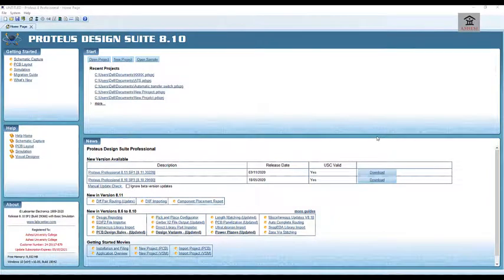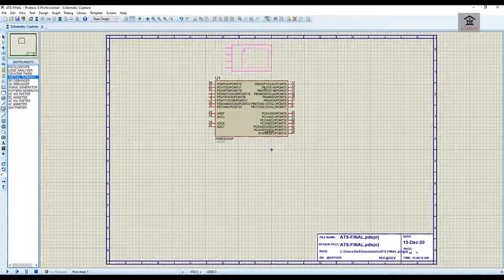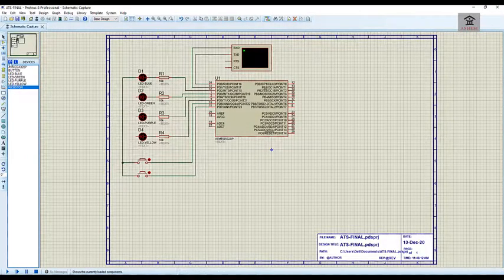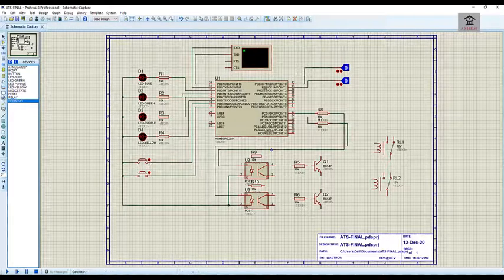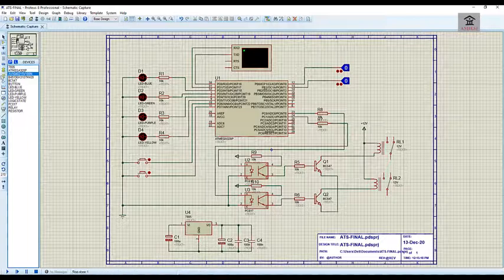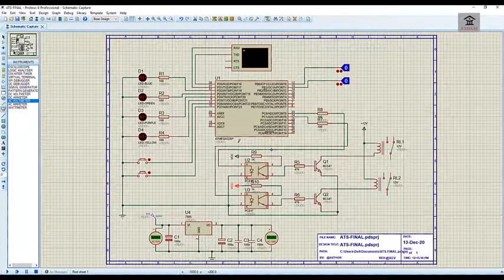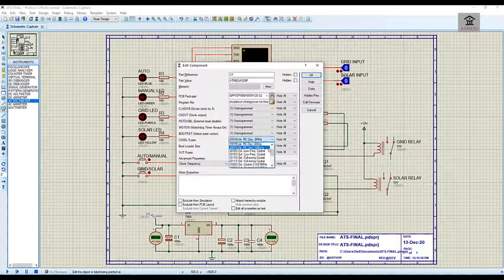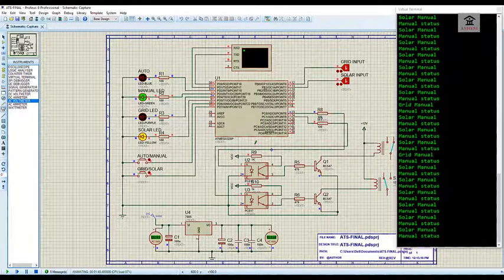Simulating Automatic Transfer Switch Controller Using Proteus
Thanks.